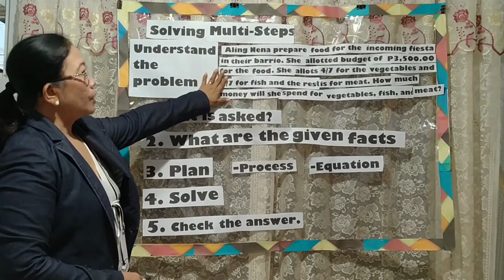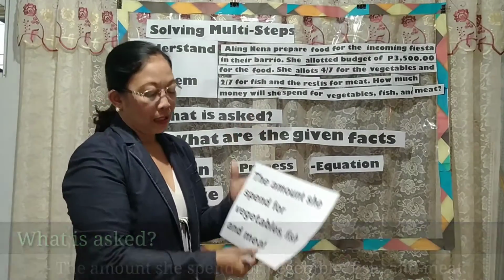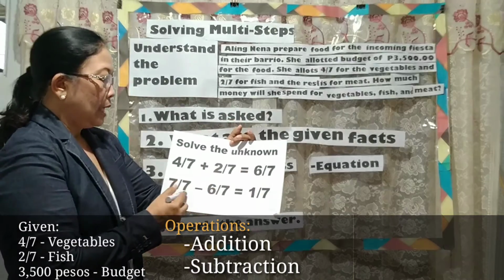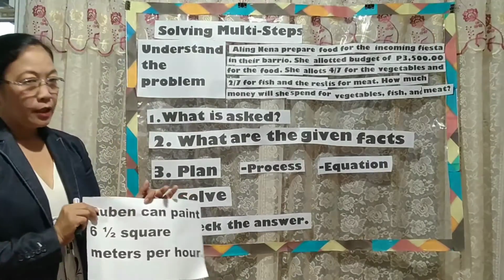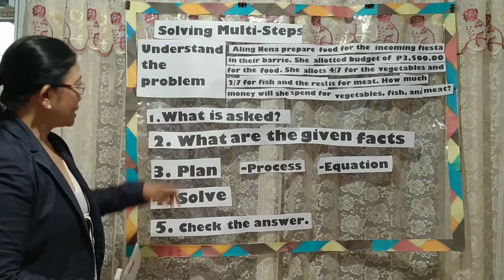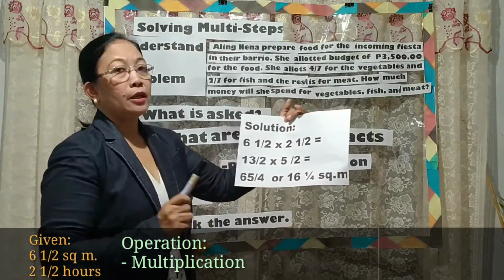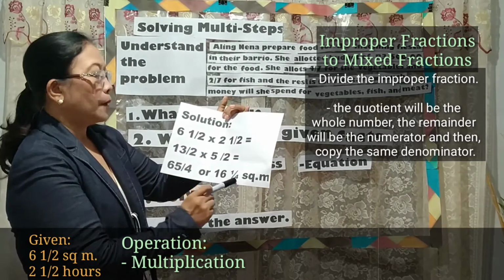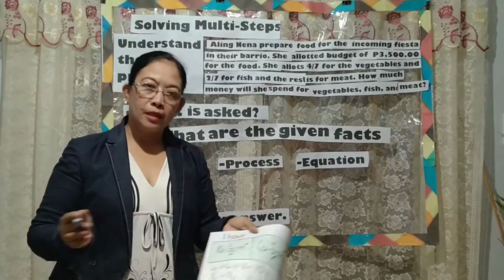Math 5: Quarter 1, Week 7 - Solving Multi-Step Word Problem (pt.2)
Music Credits to: Amiel Jet Sonot